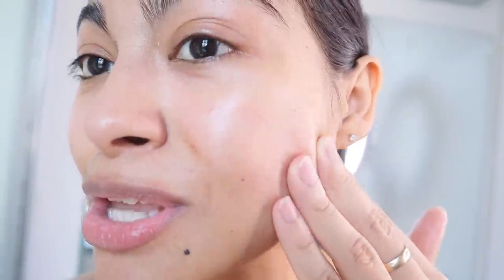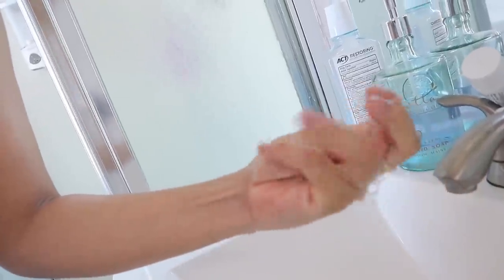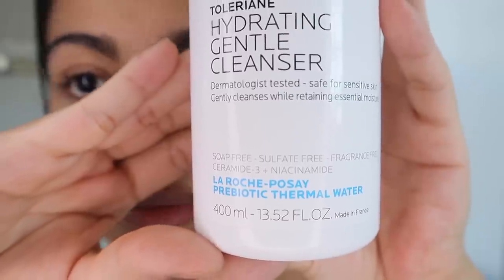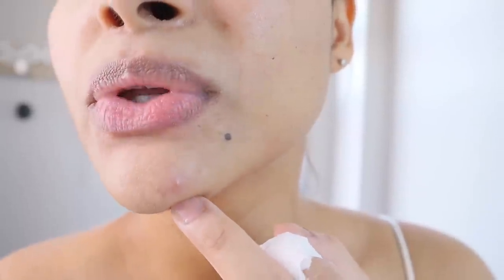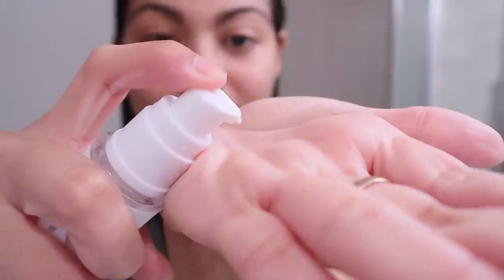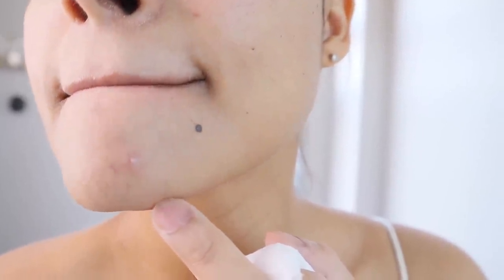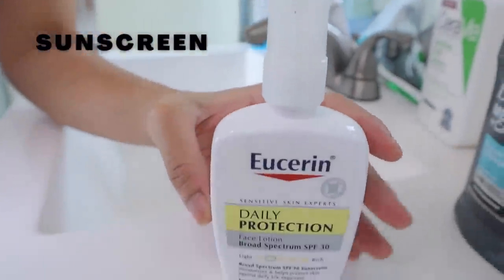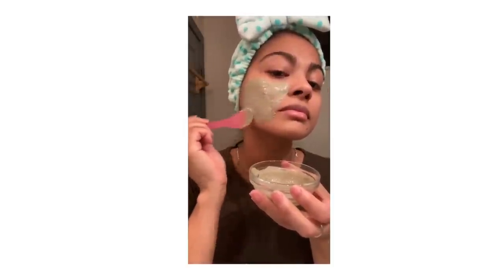How I SMOOTH TEXTURED SKIN on my face & this is what you SHOULD NEVER skip! *my skincare routine*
🦋 PRODUCTS, INGREDIENTS & STEPS HERE 🦋 *open me*

This is an everyday skincare routine that is gonna help you out to smooth textured bumpy rought skin. Even though is based on my combination skin, I still find this to be a very useful guide in terms of what ingredients are helpful for getting rid of texture that you can include in your routine or as a guide for anyone that doesn’t have a solid skincare routine right now.

Here is step by step of my current skincare routine for textured skin shown in the video:
▶︎ Clean hands
▶︎ Remove makeup with a makeup removal
▶︎ Clean skin with cold water & with a mild facial cleanser
▶︎ Exfoliate in this order one or two times a week at night
▶︎ Apply a hydrating or calming toner
▶︎ Rub an ice cube once in a while in this order
▶︎ Apply a vitamin c serum during the day and at night
▶︎ Moisturize skin in the morning and at night
▶︎ Never skip sunscreen in your morning routine
▶︎ Use a facial mask at least once a week

Based on my research, these are the most important ingredients that you should have in your skincare routine if you want to smooth out/clear out your skin from texture.
▶︎ Hydrators: ceramides, peptides, hyaluronic acid, glycerin, rosewater, aloe vera
▶︎Chemical exfoliators: Alpha hydroxy acid & Beta hydroxy acid
▶︎ Brighter, plump clear skin: vitamin c, niacinamide, pomegranate, ginseng, rosehip oil
▶︎ Sun damage: retinol, vitamin c, sunscreens, parsley

▶︎ Cerave hydrating cleanser
▶︎ Derma E Overnight peel
▶︎ The ordinary AHA 30% + BHA 2% peeling solution
▶︎ Heritage Rosewater mist
▶︎ Eva Naturals Vitamin C serum
▶︎ Eucerin Daily Sun Protection

Please if your textured skin doesn’t get better consult with your doctor.

Instagram ➻ @dorocubillo

Pura Vida! 😘🇨🇷